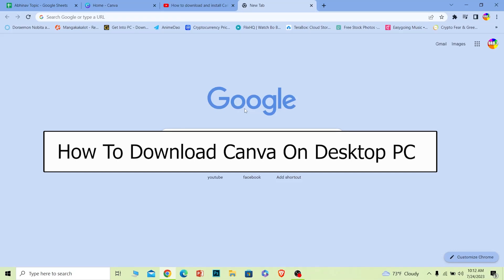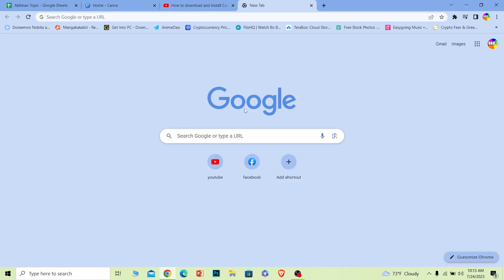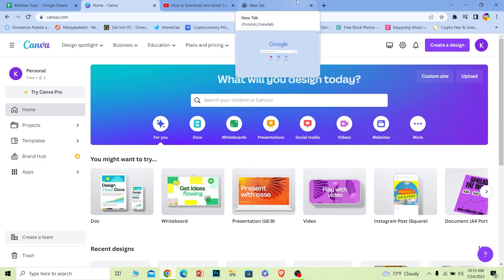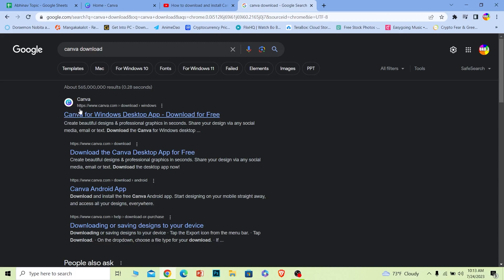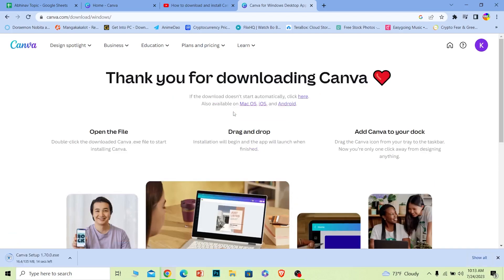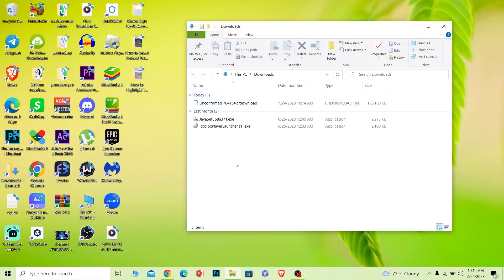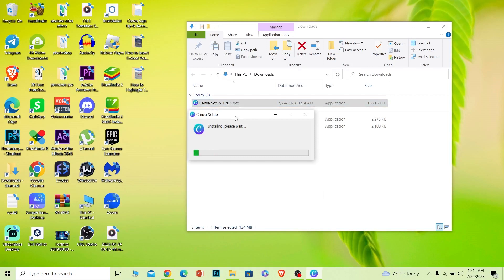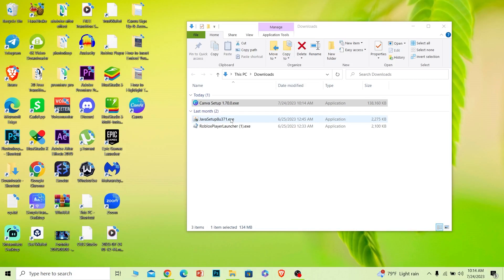How to Download & Install Canva on Laptop / PC (STEP-BY-STEP)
Confused about how to download and install canva app on desktop? This video explains the exact steps on how to install canva on pc. In this step-by-step guide, we'll walk you through the easy process of downloading and installing Canva, the popular graphic design tool, on your laptop or PC. Whether you're a beginner or an experienced designer, Canva offers a user-friendly platform with a wide range of creative options.
Follow along as we show you how to access the official Canva website, choose the right version for your operating system, and smoothly navigate the installation process. By the end of this video, you'll be ready to unleash your creativity and start designing stunning graphics for social media, presentations, marketing materials, and more!